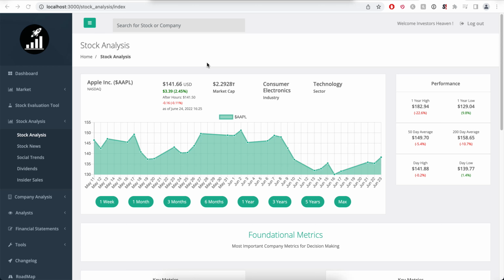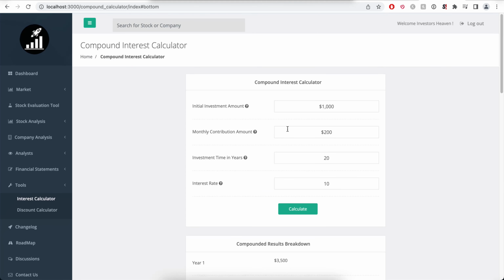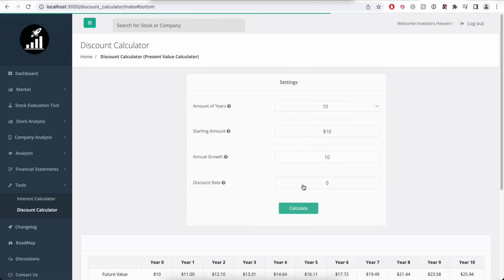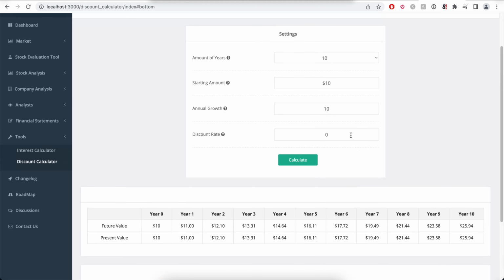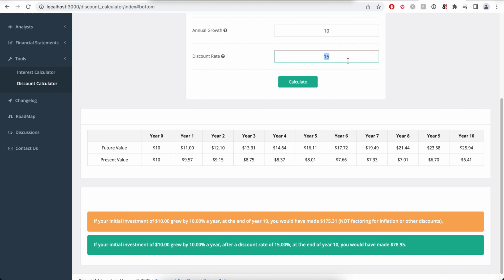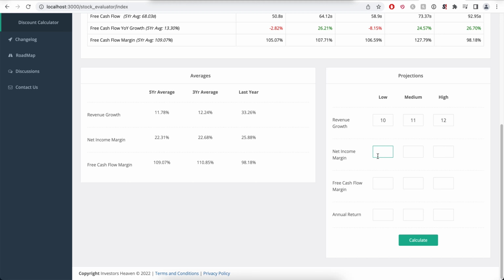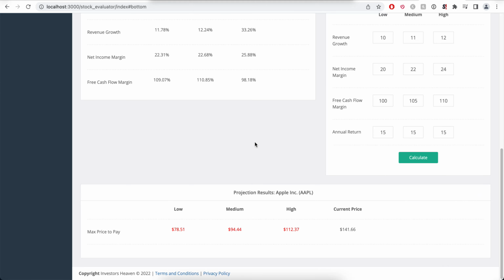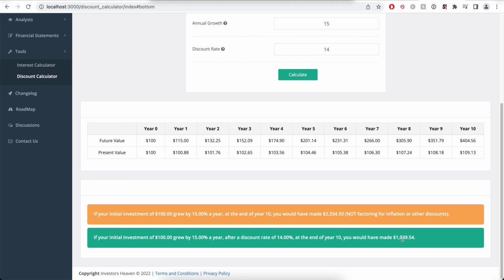How to Calculate the Value of a Stock Like Warren Buffett